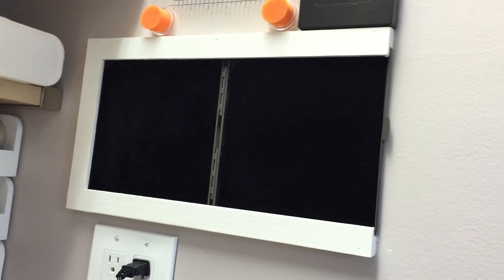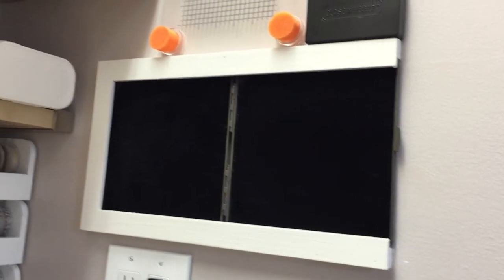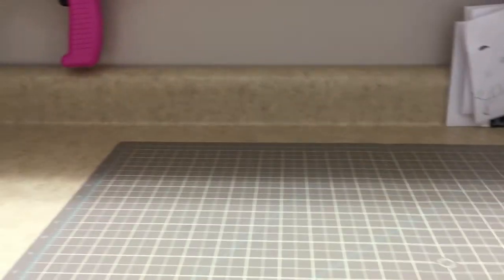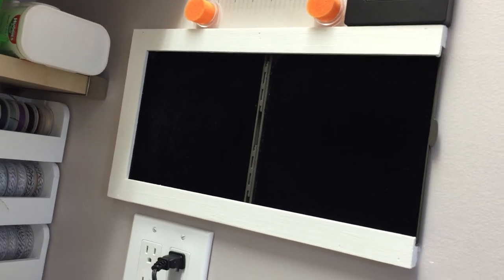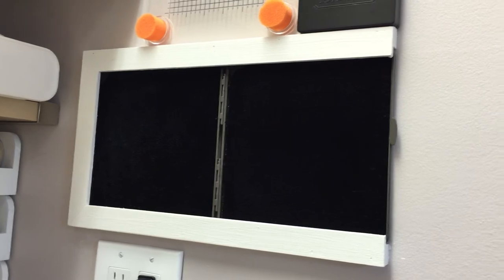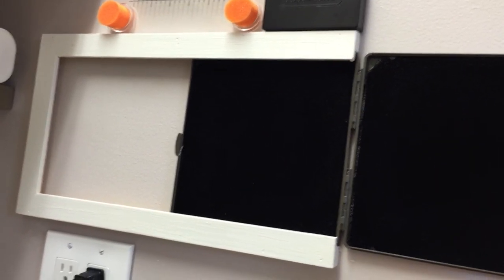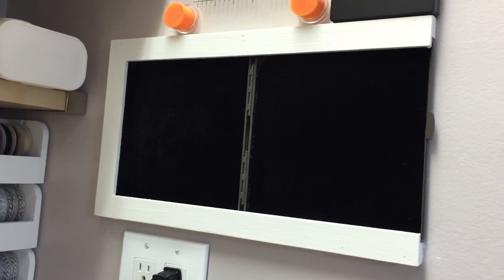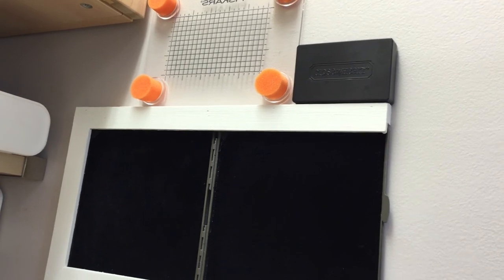Stamp N Scrub Wall Mounting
This is my a Stamp N Scrub mounted to the wall to save space.